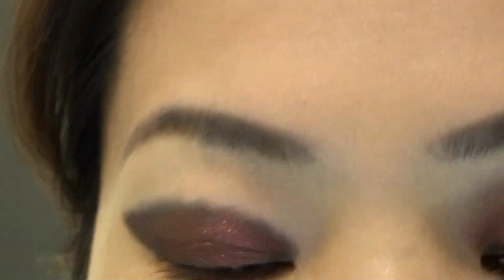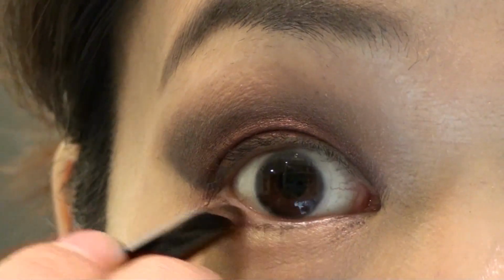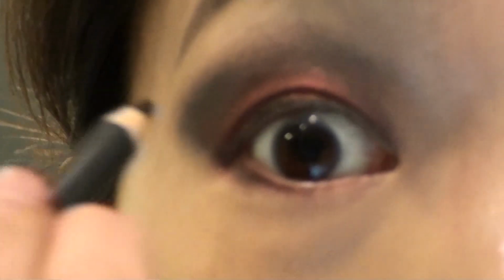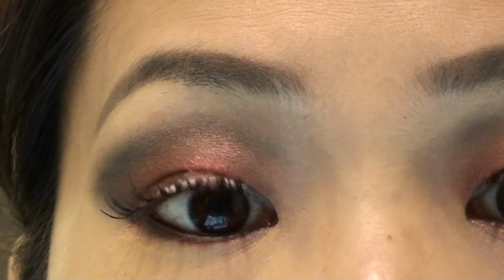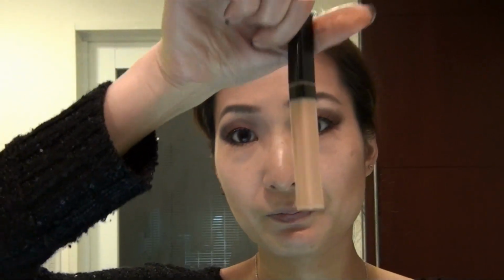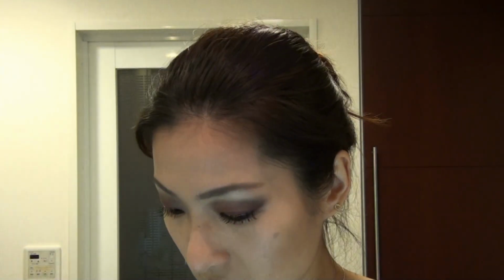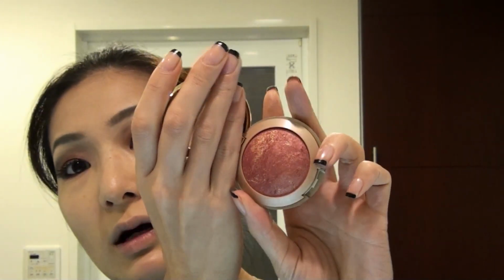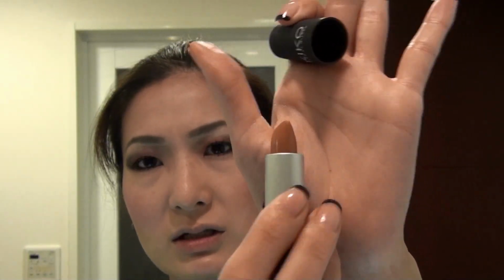Holiday Makeup 2012 Dard red look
hello :) here is another tutorial for holiday season.
i wanted to recreate the look i had for my favorite video coz i got some requests for that but i added some black e/s and turned out a pretty dark look! :p oopsy.
anyways, hope you will like it.

ハロー！ホリデールックのビデオです。
前のお気に入り商品のビデオでやっていたメイクへのリクエストがあったので、
それをやるつもりが黒のアイシャドウなど使ってしまい、ちょっと濃くなってしまいましたｗｗ
良かったら見てください。：）

the products i used:
NYX jumbo pencil in black bean
Milani baked e/s #602 i heart you
Inglot e/s #461
Inglot matte black
MAC eyeliner in smolder
falsies from japan
Kiko ultratech mascara
MAC face and body as foundation -not shown in the video
Maybelline Fit me concealer #25 -not shown in the video
MSF in medium -not shown in the video
MAC sculpting cream as contour -not shown in the video
Milani baked blush in red vino
KIKO #397 matte lipstick